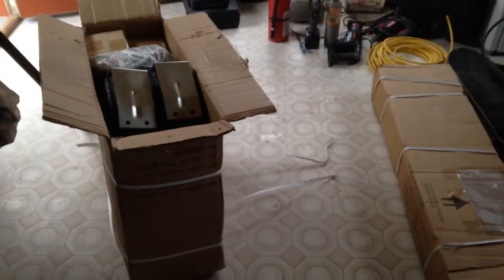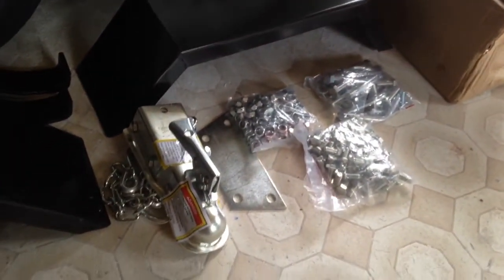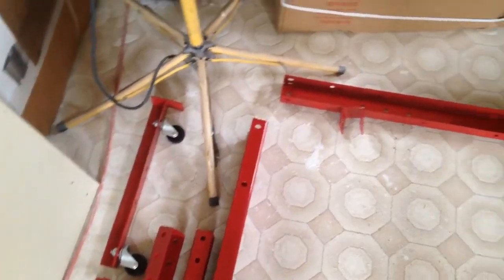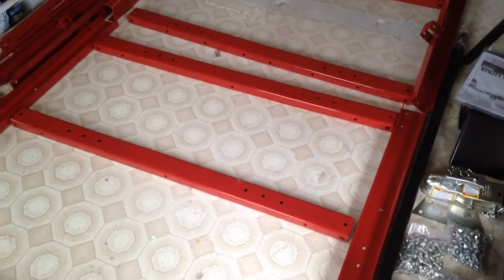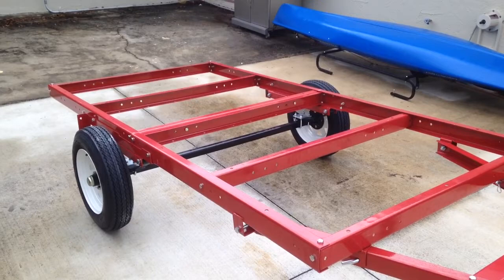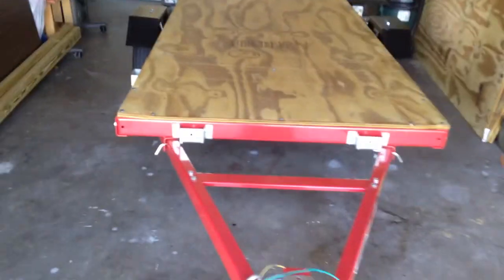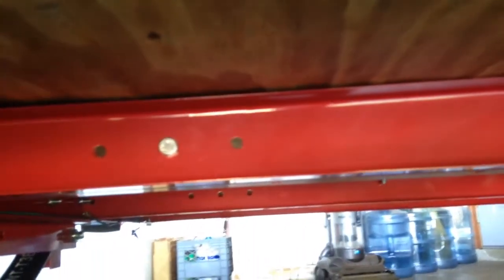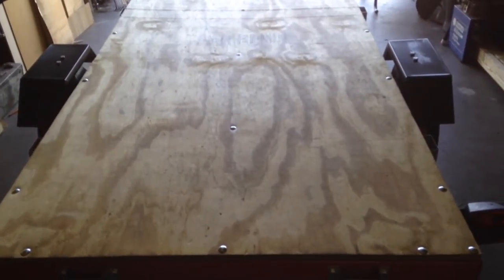Harbor freight 4x8 trailer